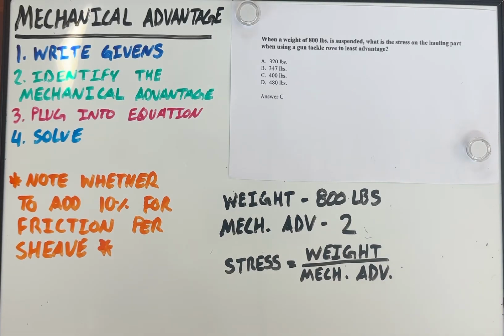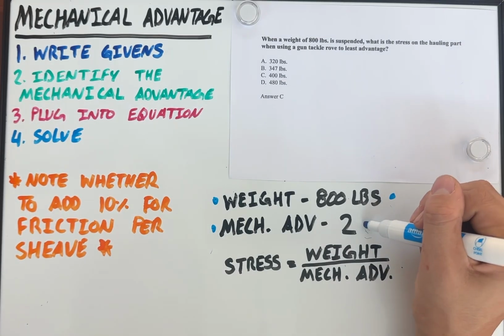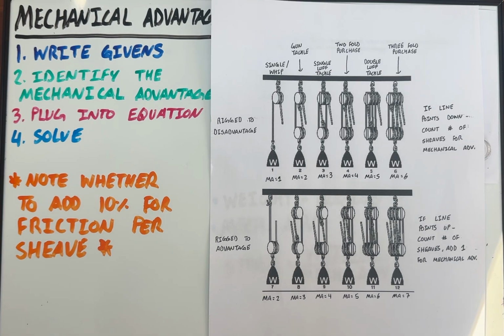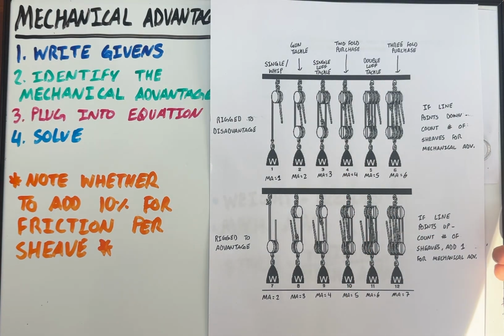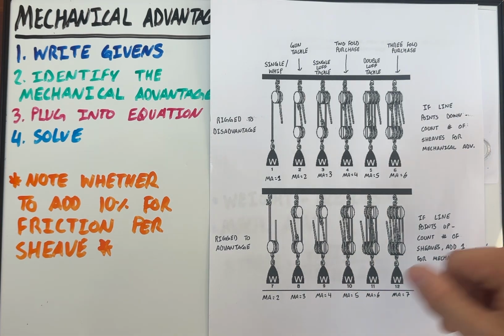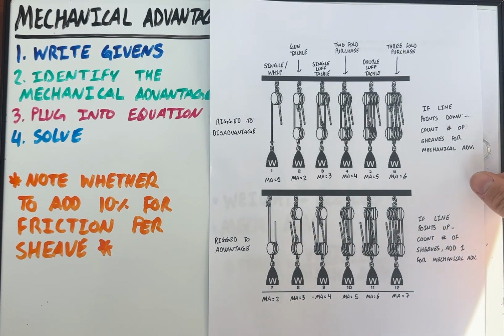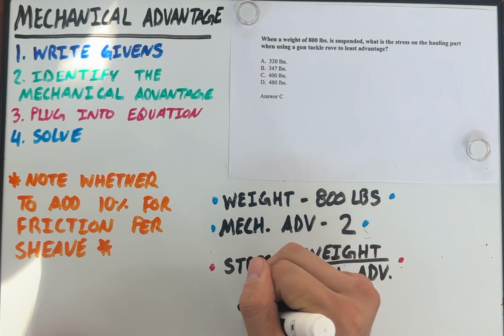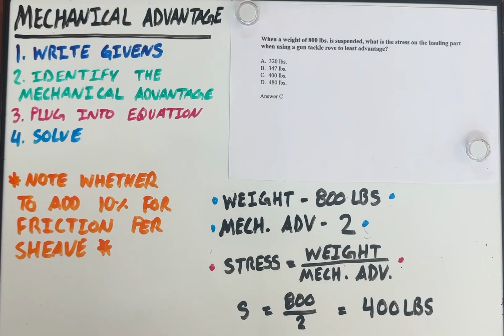Mechanical Advantage 2 - Deck Gen - STEP BY STEP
This problem shows how to calculate stress while taking into account mechanical advantage

When a weight of 800 lbs. is suspended, what is the stress on the hauling part when using a gun tackle rove to least advantage?

Q112 Deck Safety